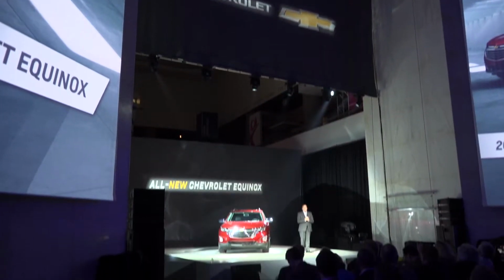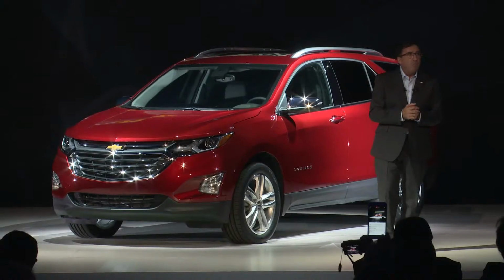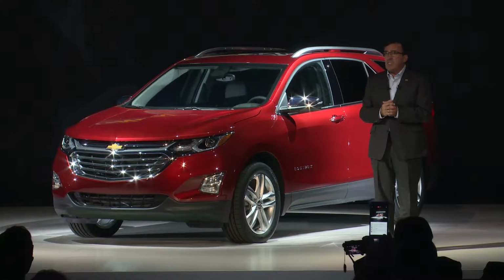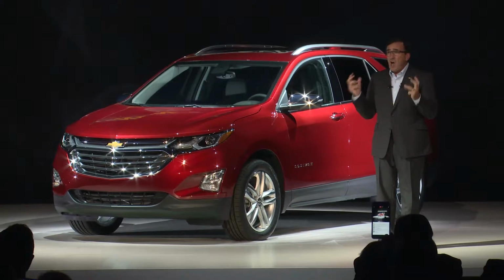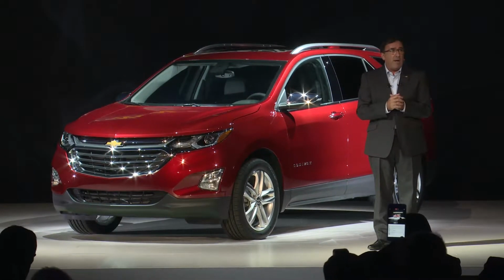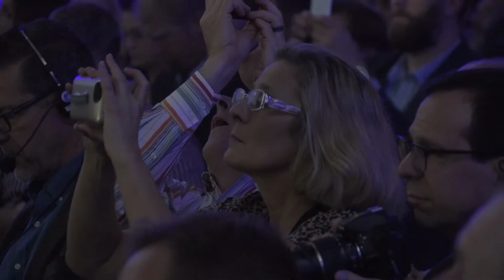Watch, 2018 Chevrolet Equinox B Roll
Check out the new Chevrolet Equinox B Roll